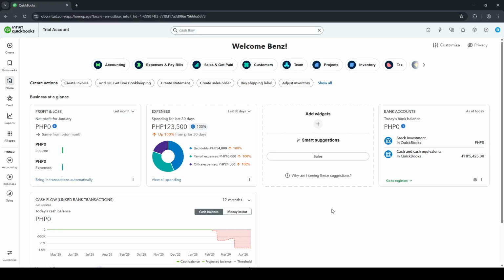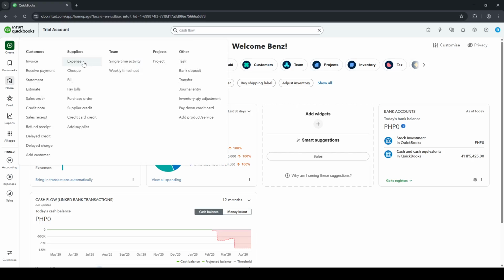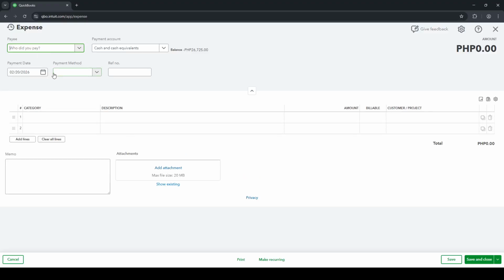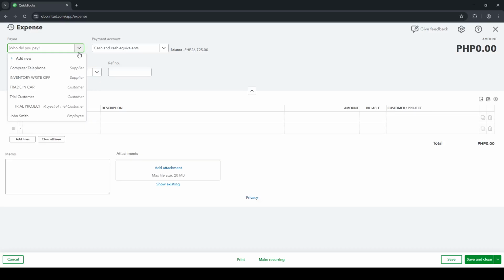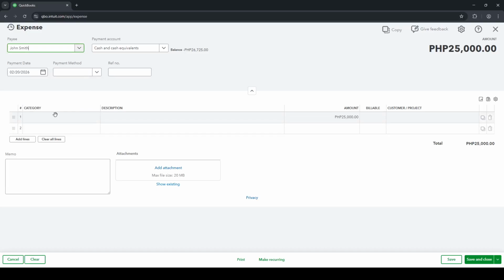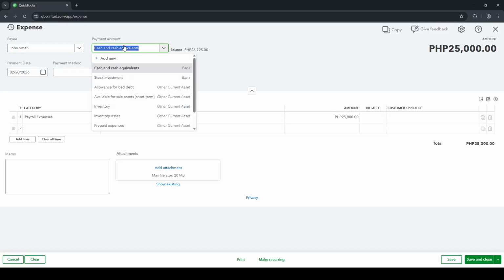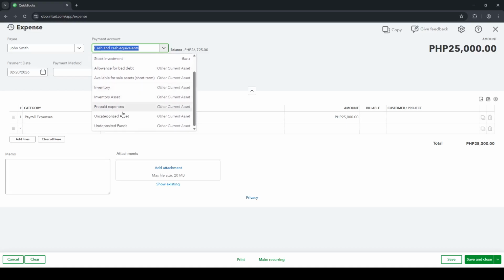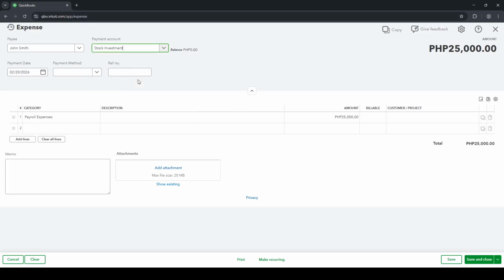How To Process Quickbooks Direct Deposit Payroll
In this video, I show you exactly How To Process QuickBooks Direct Deposit Payroll.

I will walk you through the Payroll menu and show you how to select "Run Payroll" to initiate the electronic transfer for your team. I will demonstrate how to verify each employee’s bank account details and show you how to set the "Pay Date" at least two business days in advance to meet the 2026 processing deadlines for ACH transfers. I will also explain how to review the "Total Direct Deposit" amount on the preview screen and show you how to click "Submit to Intuit" to finalize the transmission, ensuring your employees receive their funds directly in their accounts on payday while QuickBooks automatically handles the digital pay stubs.